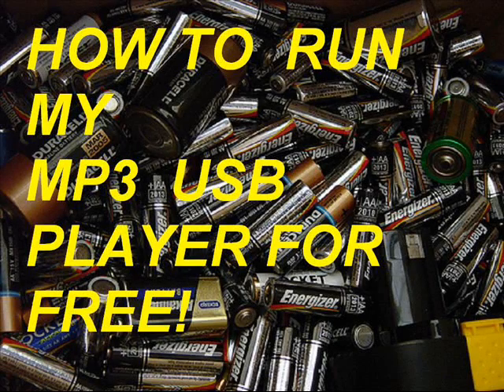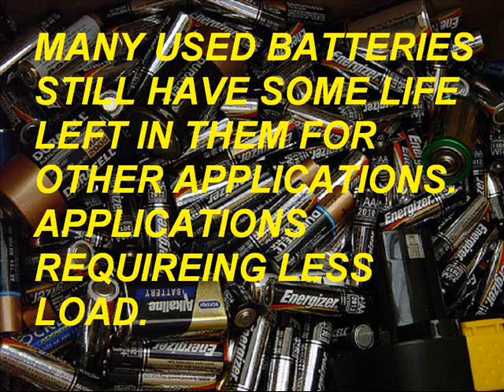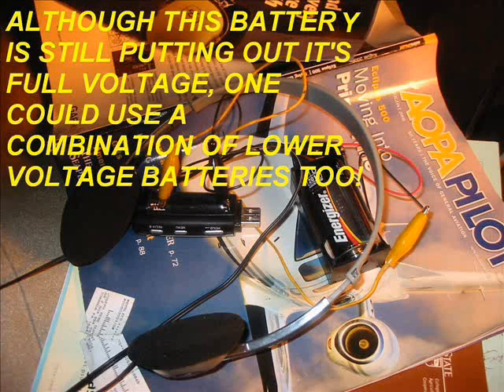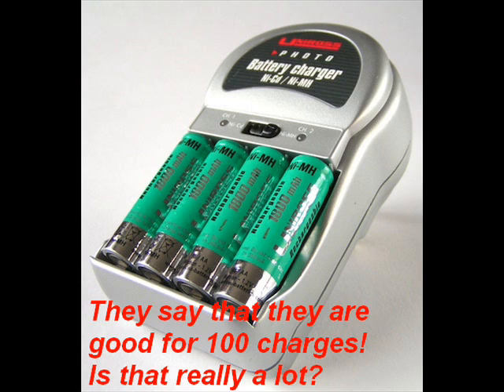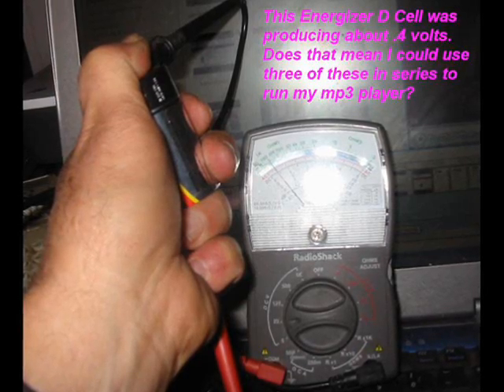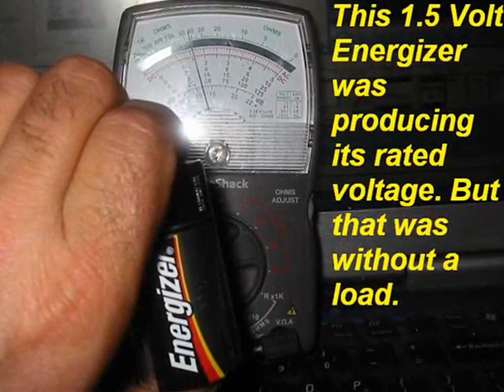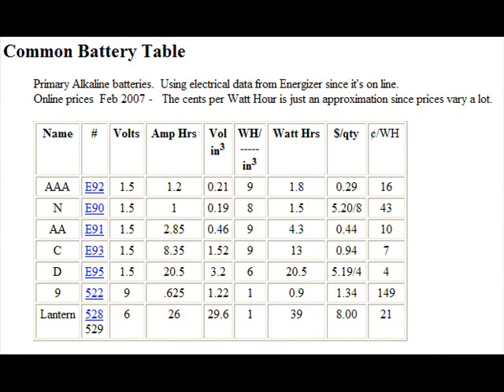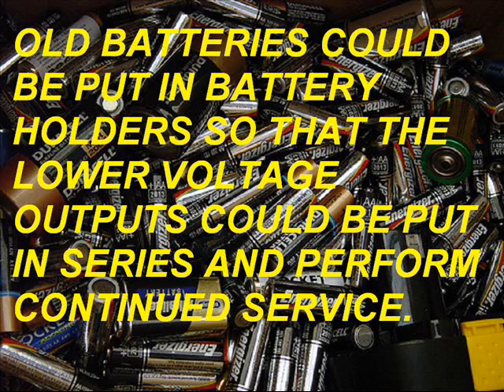How to get free energy from old batteries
getting the most out of a battery is a very ecological plus for society. Every day millions of pounds of batteries are thrown out. A good percentage them still
have useful power to give and yet never reach their full potential. By putting batteries in paralell to get more amps or putting them in series to get more voltage.  For instance I have several D cells  with  voltages of .5 and 4 volts. putting three of these together should be enough run something like a mp3 player.